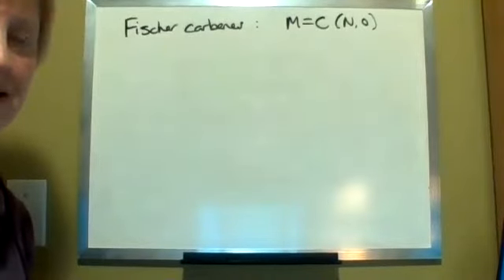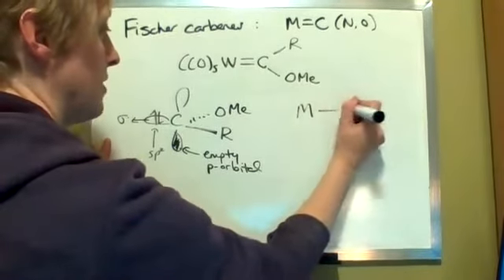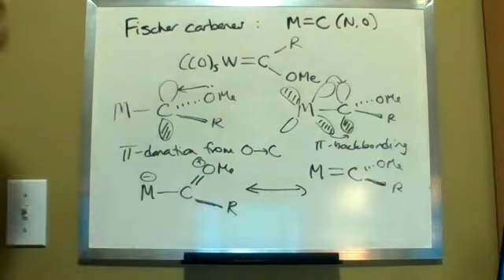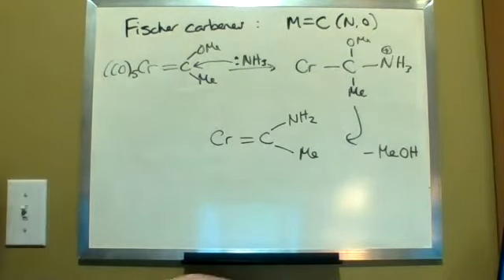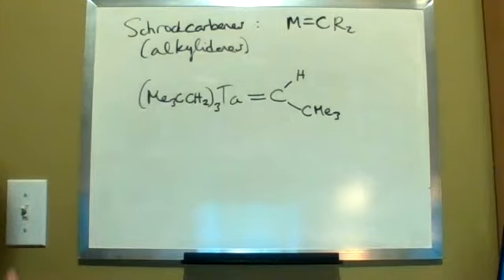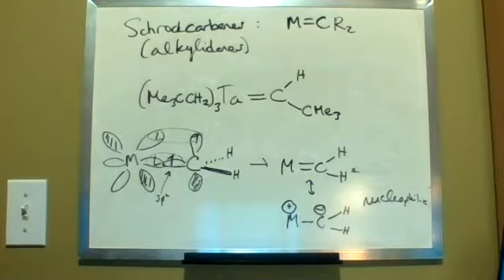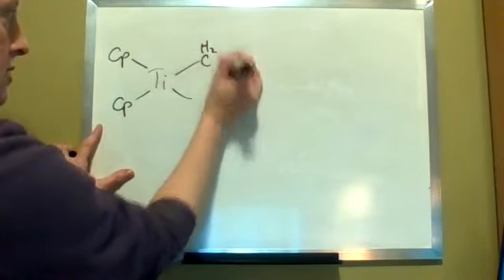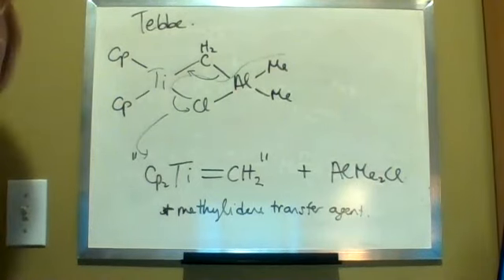Video 7 Carbenes and Alkylidenes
354 p 50-51 Carbenes and Alkylidenes